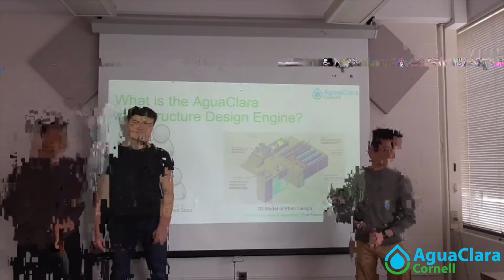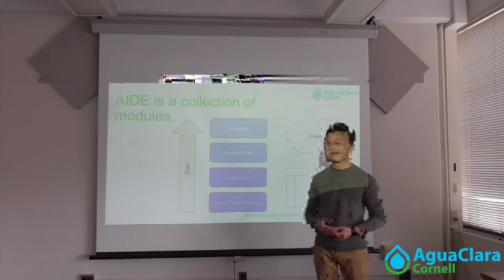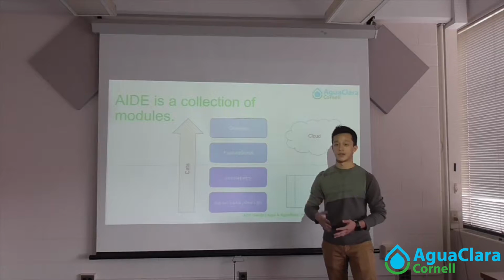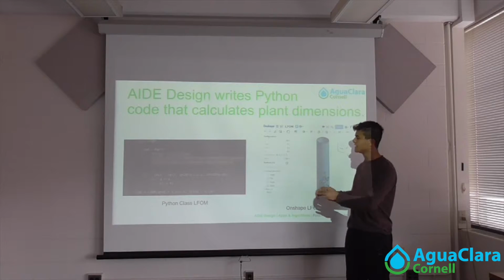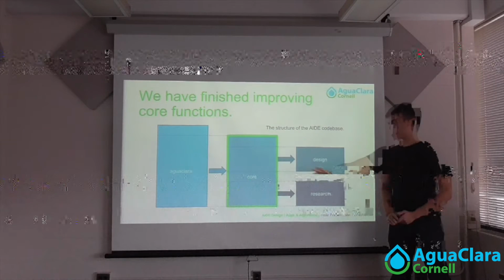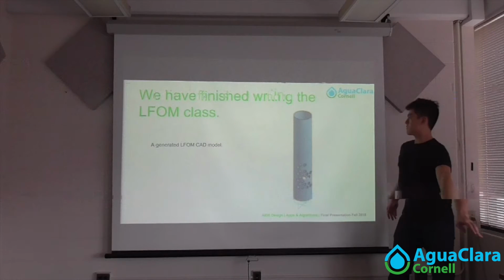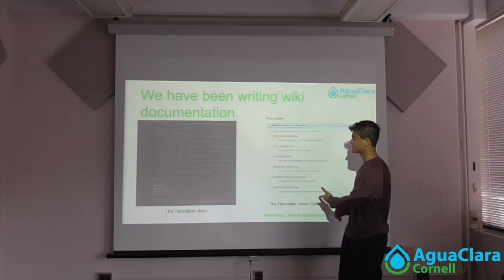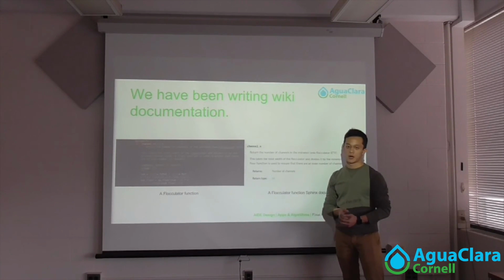AIDE Design Final Presentation Fall 2018